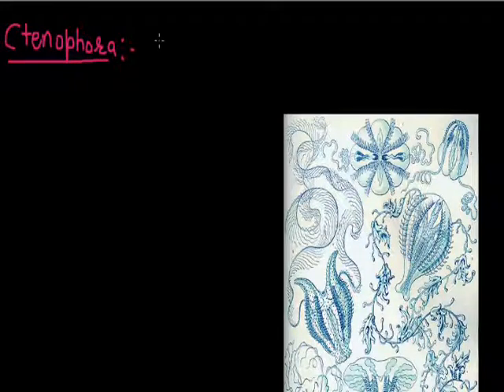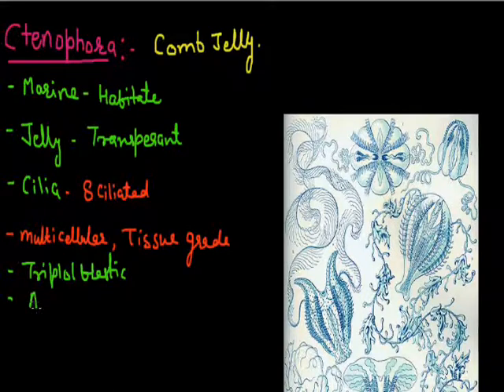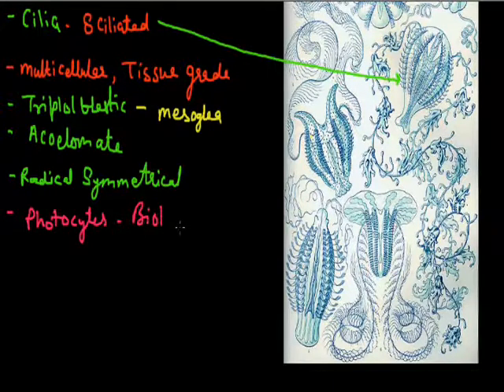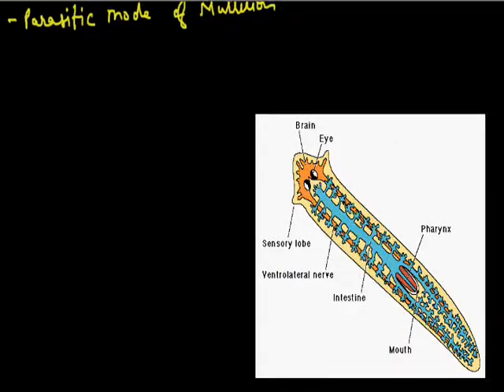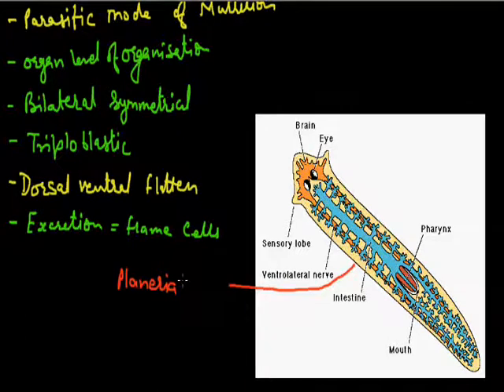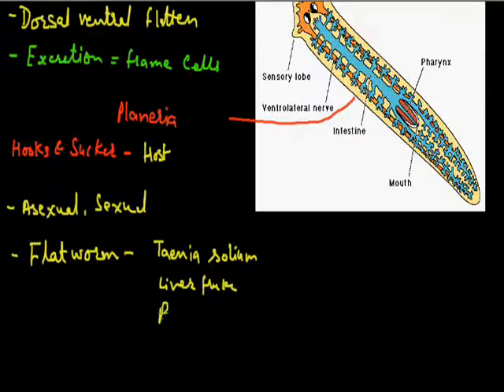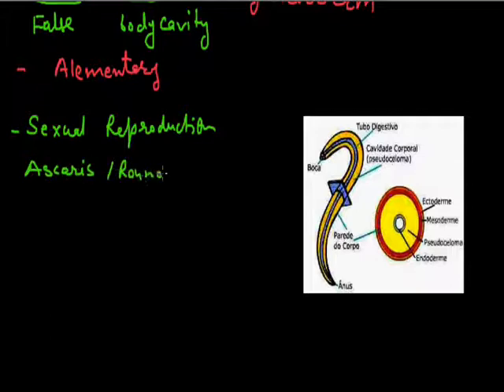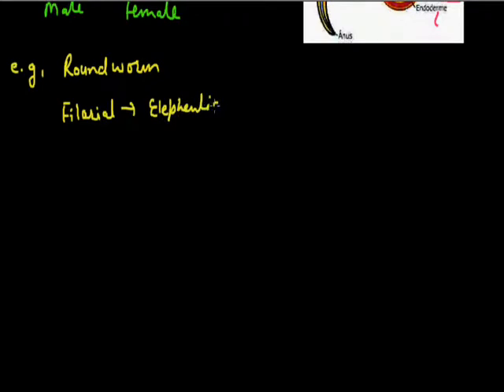Diversity 008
Ctenophora, platyhelevinthes & aschelminthes Grade ix